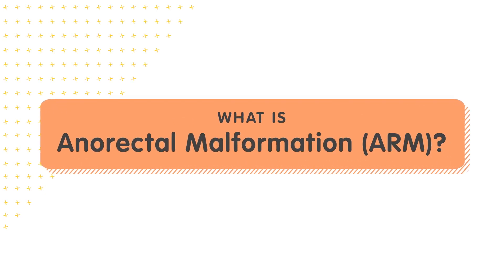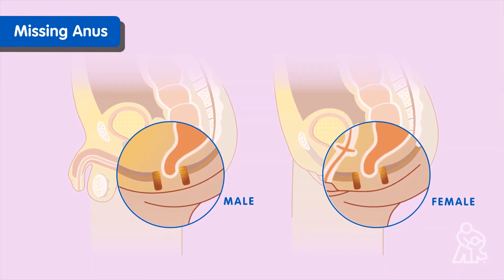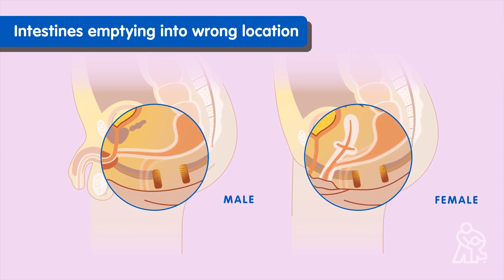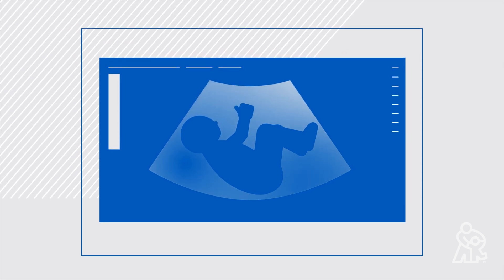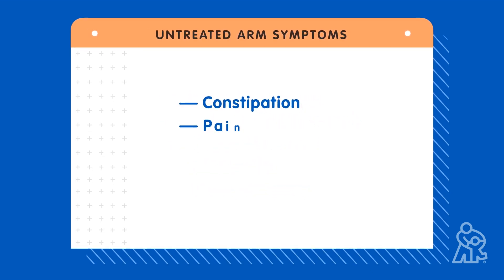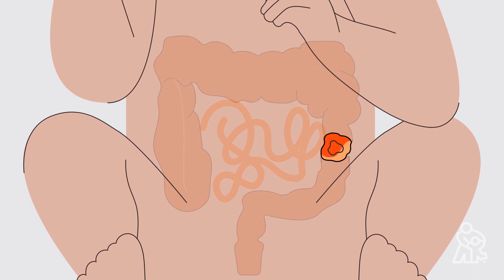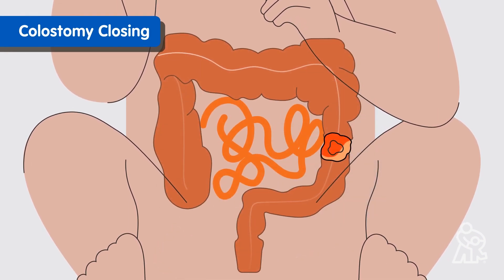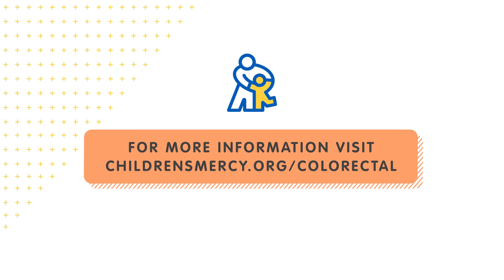Understanding a diagnosis of Anorectal Malformation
The Colorectal Center at @ChildrensMercyKC provides treatment for Anorectal Malformation.  This video explains the diagnosis process, as well as gives helpful information regarding treatment plans and post-surgery care. While not intended to be a step-by-step of every element in the diagnosis, this video’s intent is to show a general overview of Anorectal Malformation. Please consult with your doctor with questions about your own procedure.

Patients and families will work directly with Dr. Rebecca Rentea, Director of the Comprehensive Colorectal Center, one of the few highly-specialized pediatric colorectal surgeons in the United States. She is passionate about taking a comprehensive approach to treat these complex conditions and committed to helping families find answers. Her goal is to provide the highest quality of life to patients and families with colorectal conditions through every stage from infancy to young adulthood.

Other specialists on the care team:

Colorectal Surgery: Dr. Iris Lim-Beutel completed fellowships in both pediatric general surgery and pediatric colorectal surgery and joined the Comprehensive Colorectal Center in the fall of 2022. She is particularly interested in long-term functional outcomes for patients with Hirschsprung's disease and anorectal malformation. Additionally, she brings expertise in surgical management of inflammatory bowel disease. She hails from the Philippines and grew up in New York.  She has a keen interest in bringing quality pediatric colorectal surgical care globally.

Children’s Mercy is home to one of a very few Comprehensive Colorectal Centers in the nation. We take a team-based approach to care for children with colorectal conditions such as Hirschsprung disease and other anorectal and pelvic floor disorders.

At the Children's Mercy Comprehensive Colorectal Center (CCC), you will find the highest level of pediatric colorectal care. Your care team includes providers who are nationally recognized by U.S. News & World Report for excellence. Children who we treat surgically receive the highest level care possible through our accredited surgery center.